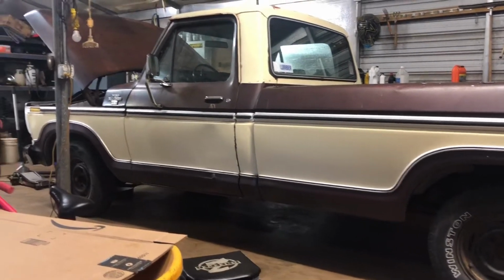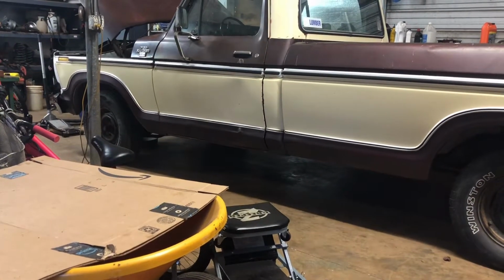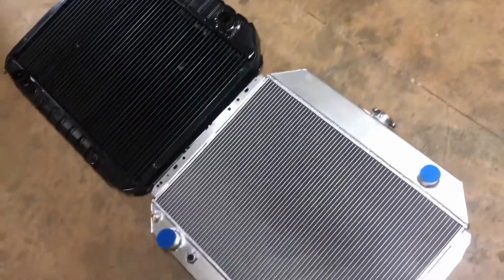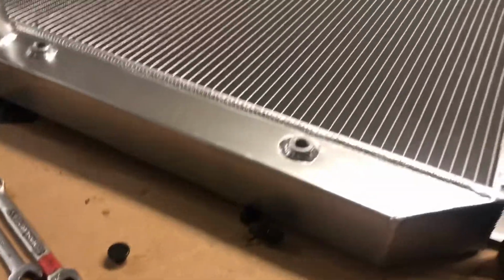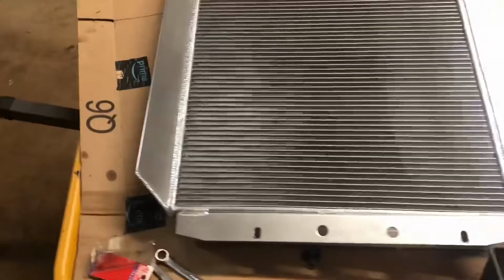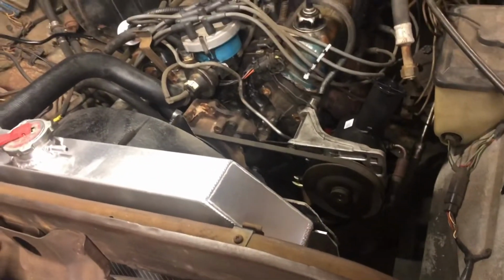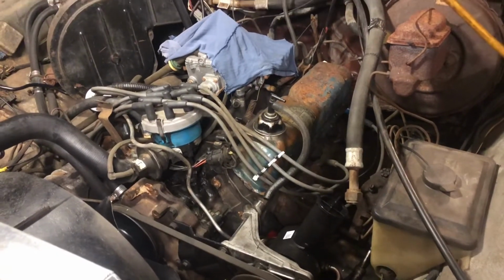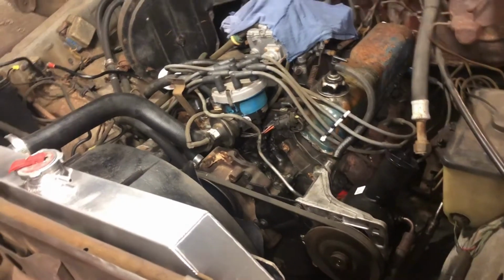EBay radiator install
Installing an EBay radiator on the 1979 F100. f100 #1979 #302